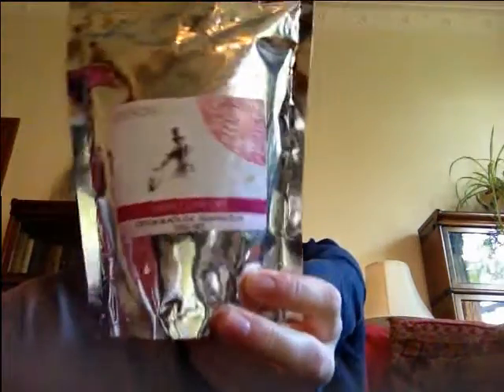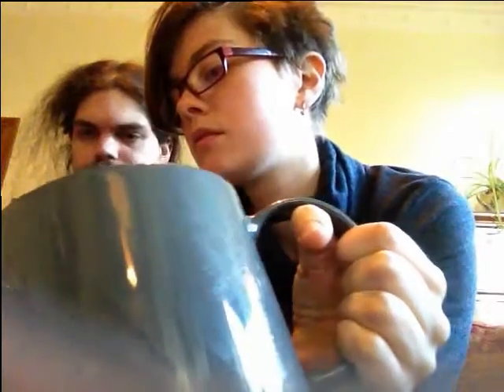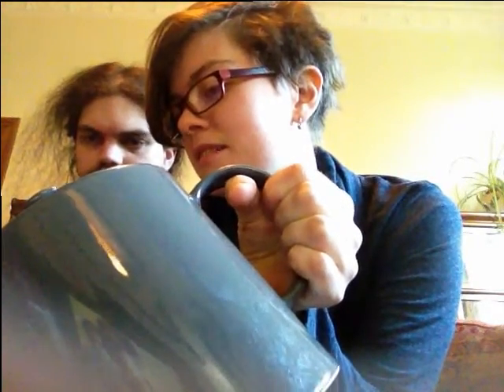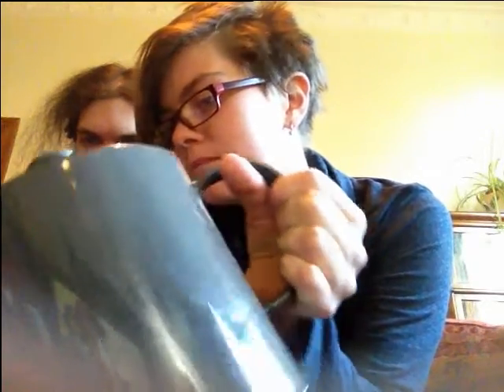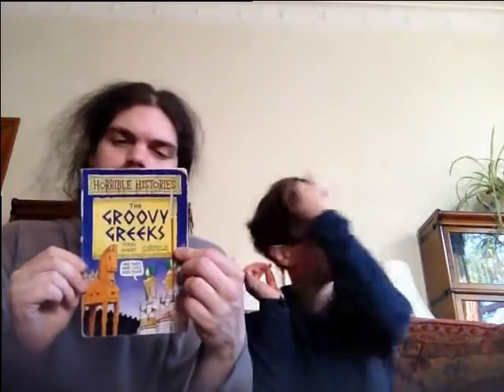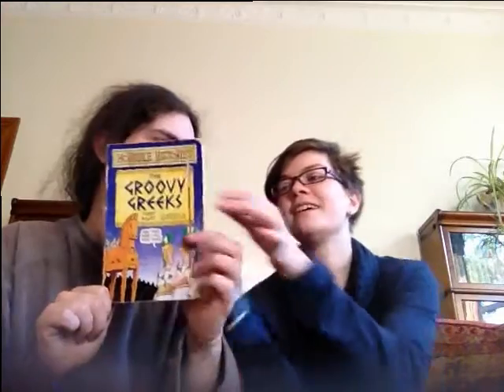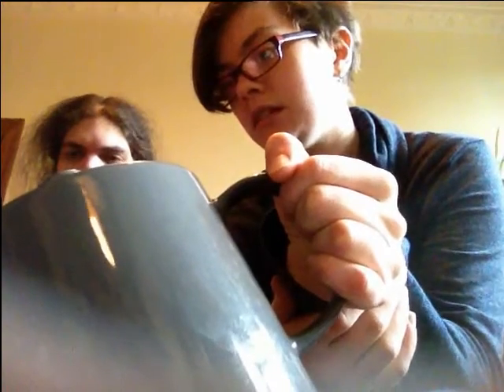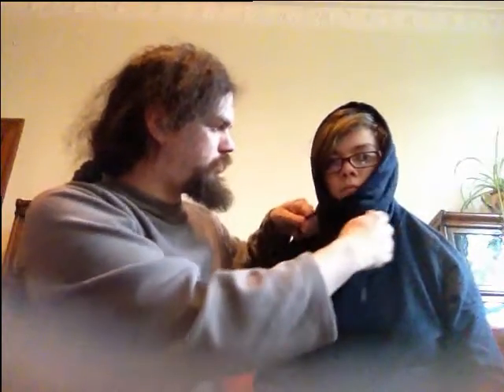Insani-tea: Saint Claire Ceylon OP1, Willow Tearooms & Cutting Emma's Hair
A light and refreshing black tea